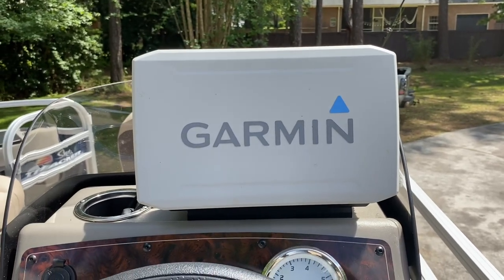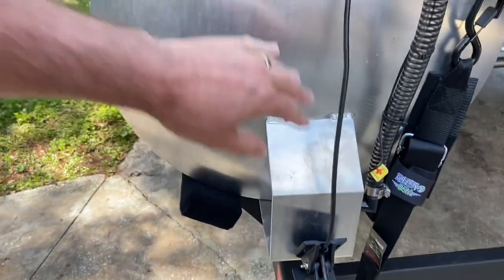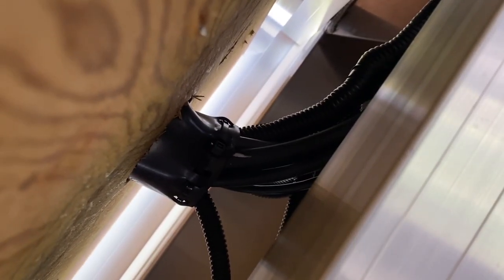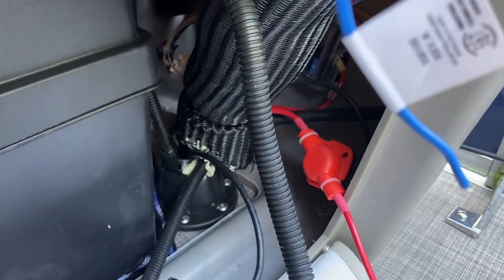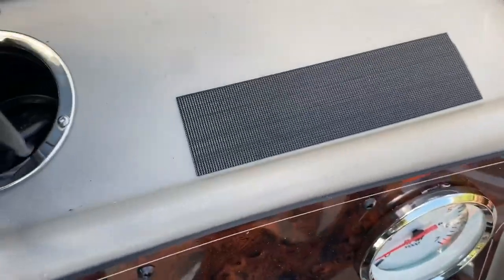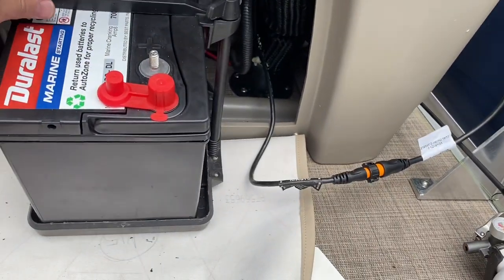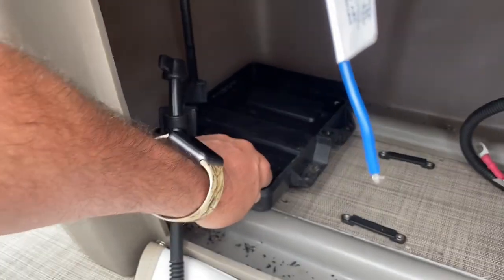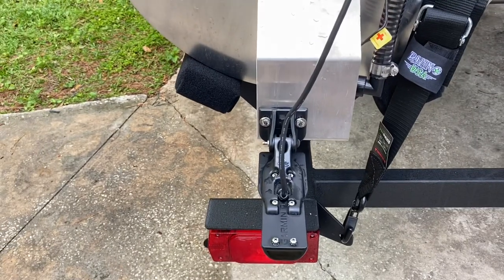2023 Sun Tracker Bass Buggy 18DLX Pontoon Boat Garmin ECHOMAP UHD 93sv Fish Finder install.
Bass Buggy 18 Pontoon boat Garmin Fish finder install.
This an installation video of the Garmin ECHOMAP UHD 93sv Fish Finder/Chartplotter on our 2023 Sun Tracker Bass Buggy 18DLX.